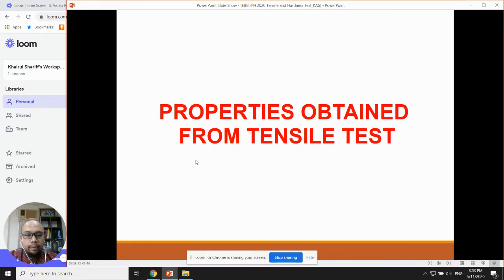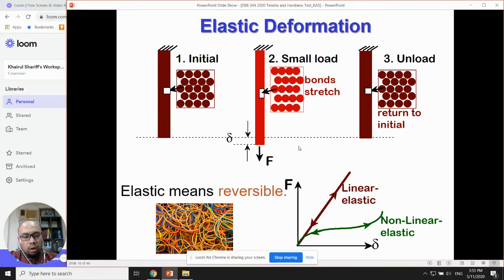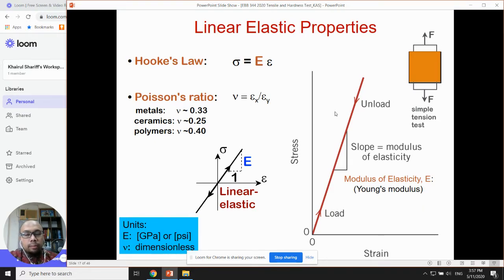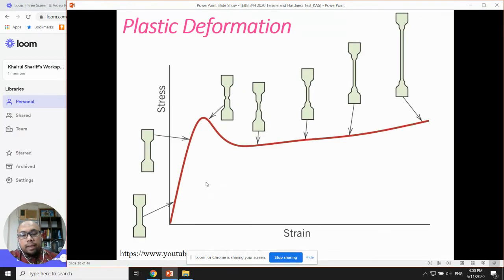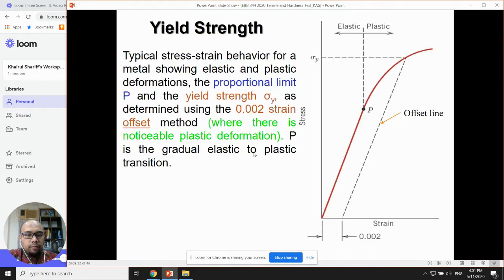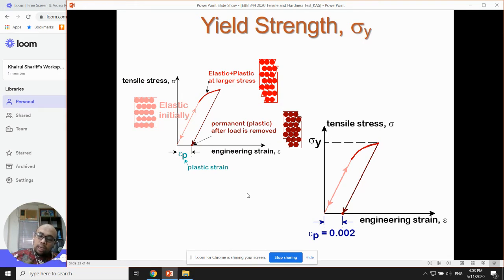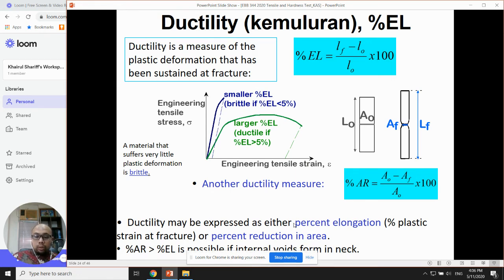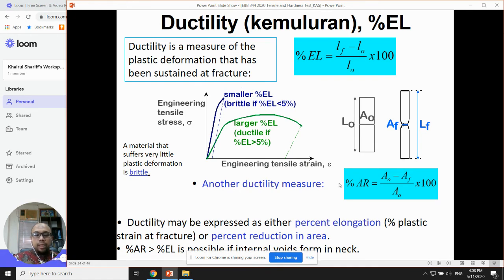2.0 Tensile test (Part 2)